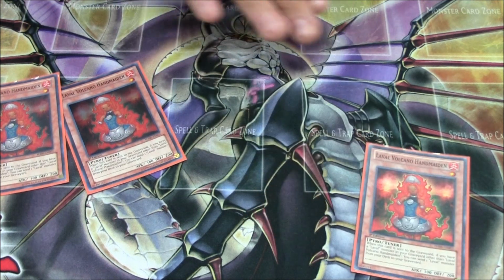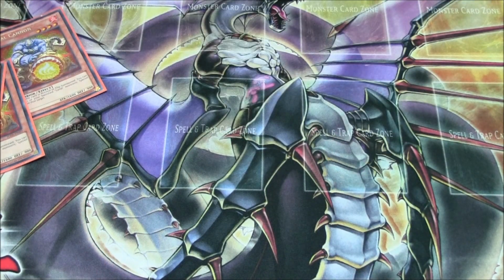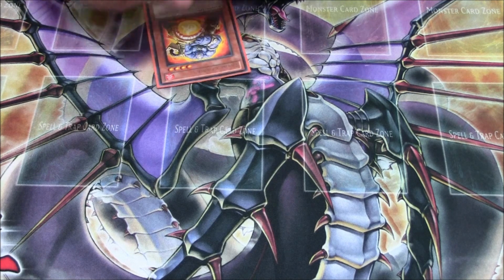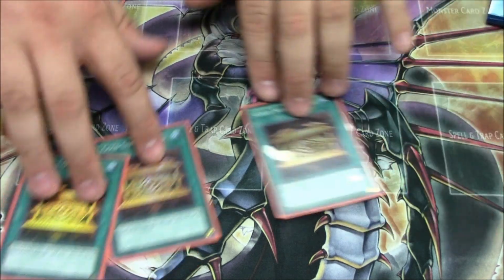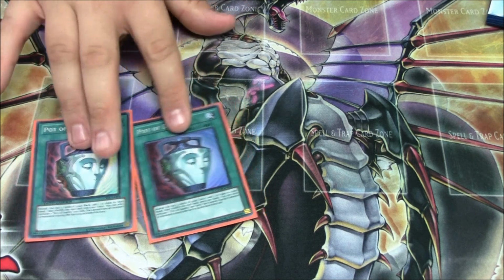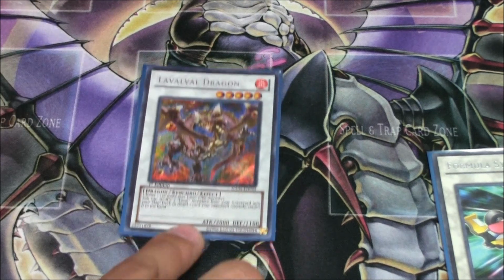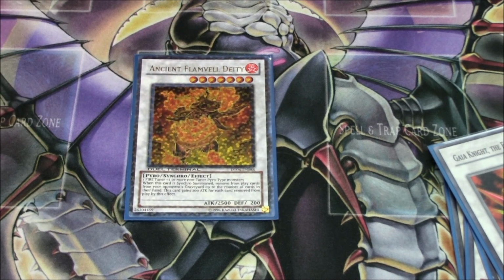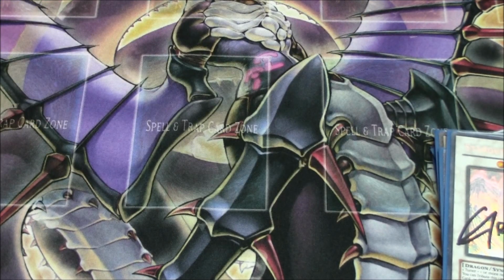LAVAL QUASAR OTK DECK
just another deck list video at orlando sports cards.